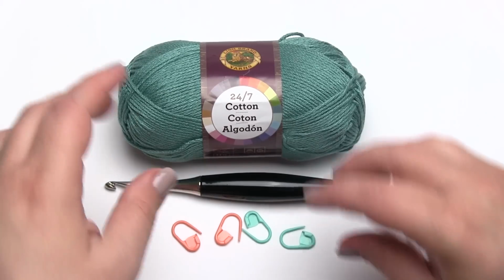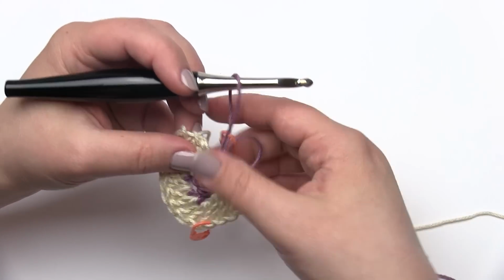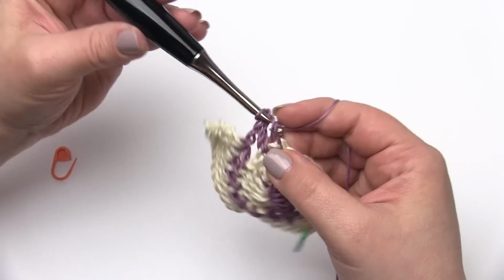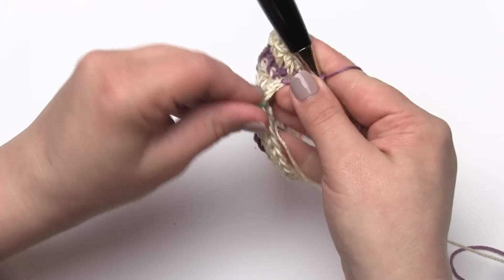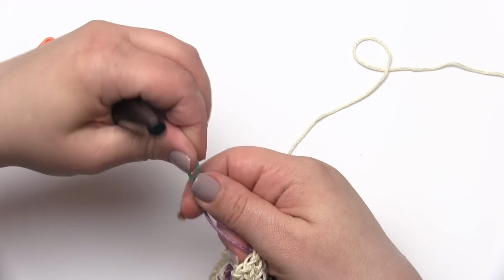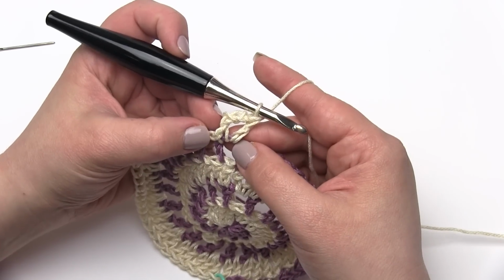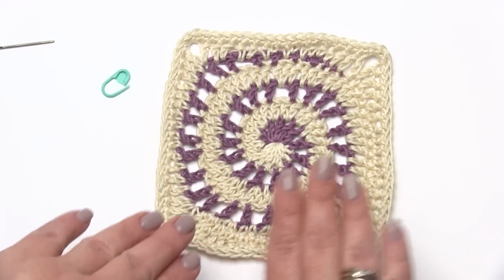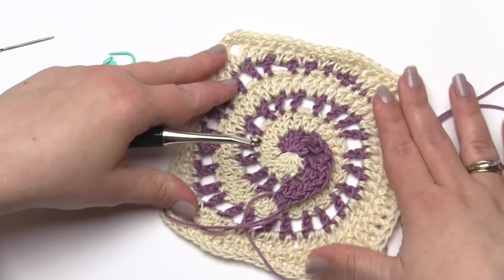How to Crochet: Modern Rose Afghan (Left Handed)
See my channel for the Right Handed Version! .